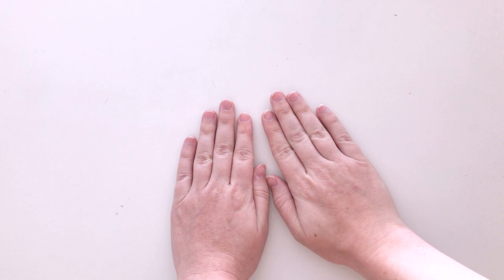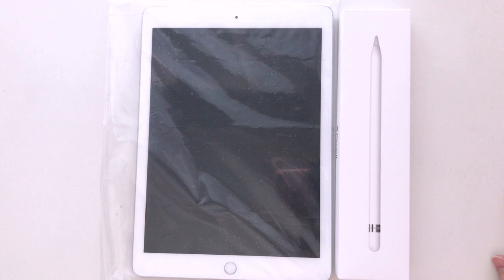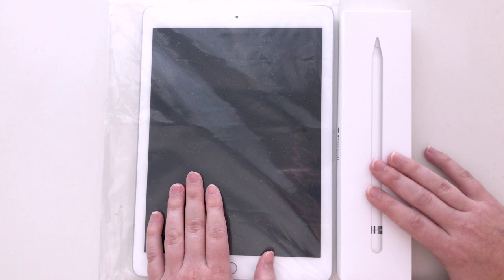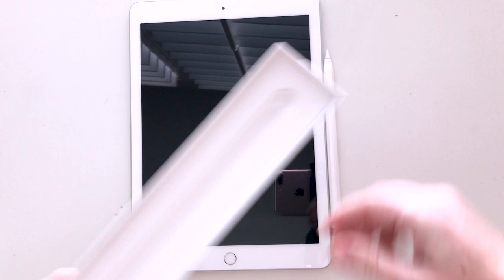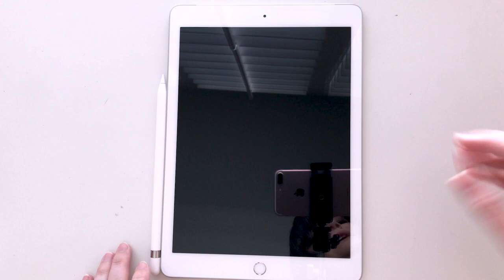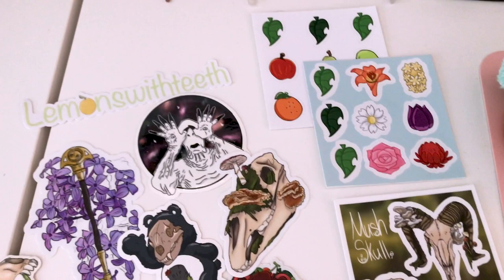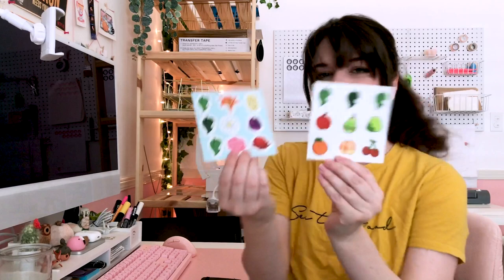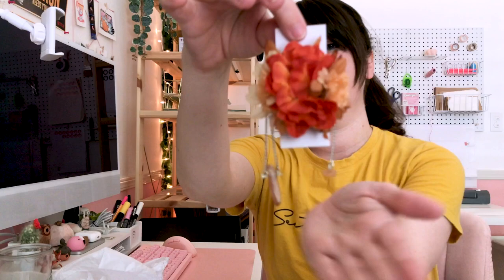✧ STUDIO VLOG ✧ 27 ~ Unboxing My First PO Box Gifts!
Join me in this studio vlog as I unbox them with you!

Hello friends! Welcome to another studiovlog! It's been a little quiet on my channel recently, for a variety of reasons, while I recover from conventions and settle into my favorite season.

StocktonCon was earlier this month, and it went way better than expected! I didn't get any footage from the actual con, but Ryan and I always like to go to the Bass Pro Shop next to our hotel and see the fish and buy fudge.

I also finally bought myself an iPad that can use an Apple Pencil, and it's been a huge resource for me already! Being able to chill on the couch and draw in Procreate is such a game changer, I've already put out more art in the last couple of weeks than I have in a while.

I was so excited about them, I saved them to do an unboxing with you~ Thank you so much to Natalie of Raspberry Cloud Studio and Madi of Lemons With Teeth for spoiling me so much! Check out their links below~

And if you've made it this far, be sure to check my website for my new Halloween merch launch! I've got tote bags, washi tapes, shaker charms and stickers up for preorder!

✧ TIMESTAMPS ✧
0:00 Intro
0:03 iPad Unboxing
3:33 Bass Pro Shop Fudge Adventure
5:23 Two Weeks Later
5:39 First iPad Drawing
6:09 What I've Been Up To
7:59 PO Box Unboxing
8:39 Raspberry Cloud Studio Unboxing
12:09 Lemons With Teeth Unboxing
19:55 Halloween Merch Launch
22:33 Plans for the Rest of the Year
25:02 October Sticker Club
25:40 Outro
26:30 Credits

Online shop coming soon!

✧ EQUIPMENT ✧
iPhone 6S & iPhone 7 +
Adobe Premiere Pro
iPad Gen 6
Apple Pencil First Gen